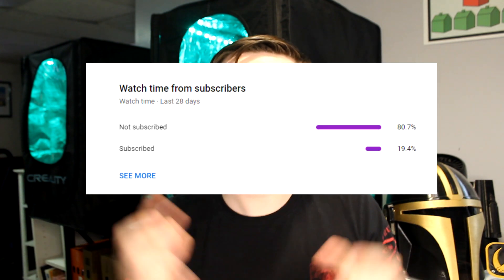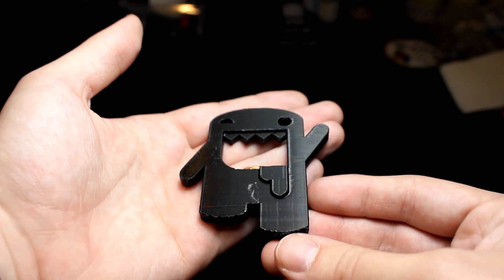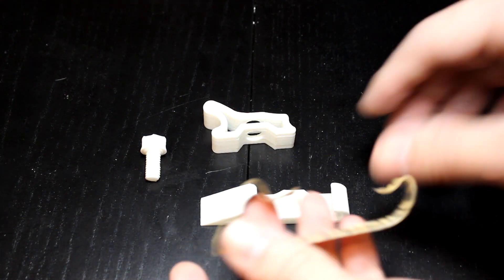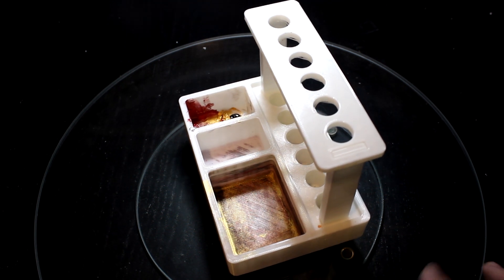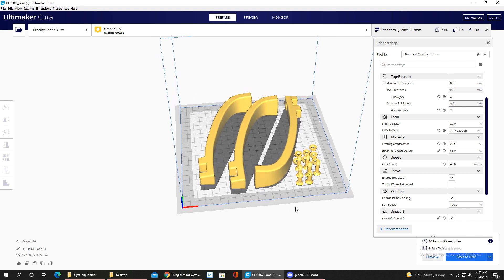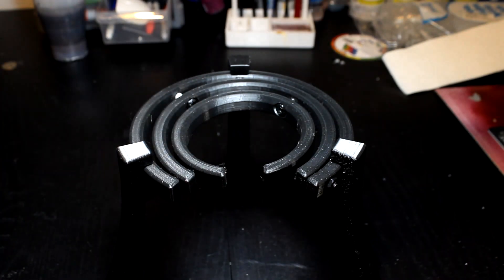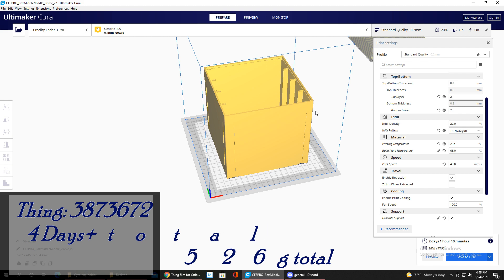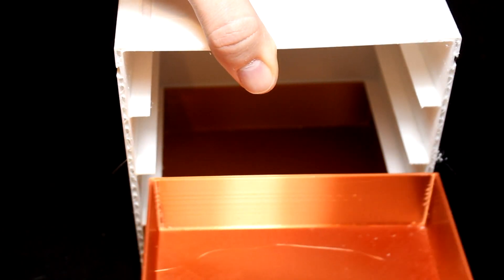5 Easy and Useful 3D Prints (Part 2)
What is going on everyone! I hope you are doing well. Today I do a part 2 to my useful 3d print series. 3D printing is not always about printing cool junk. It can be extremely useful. Here are 5 cool useful prints that you can print!

I love hearing from you guys!! Tell me what you thought of the video in the comments below!!